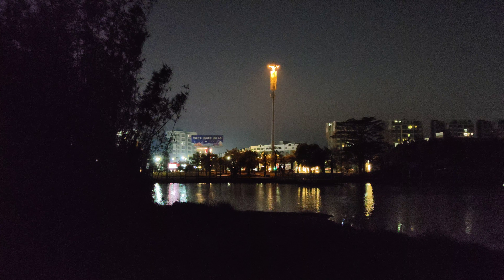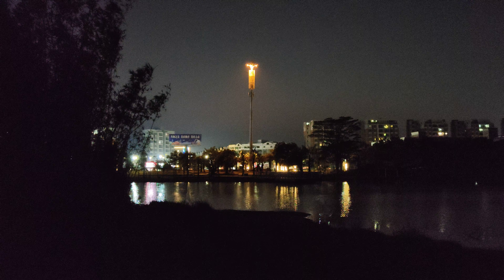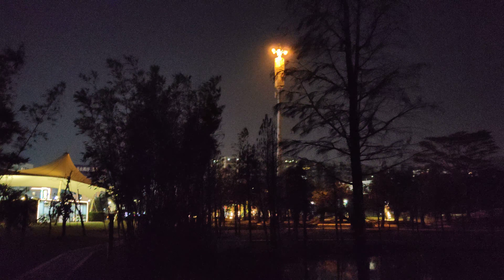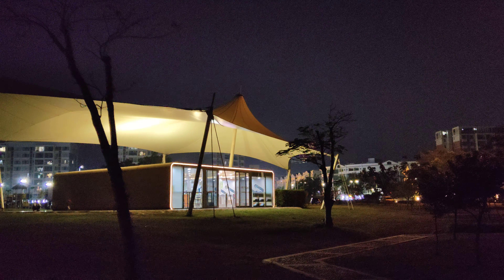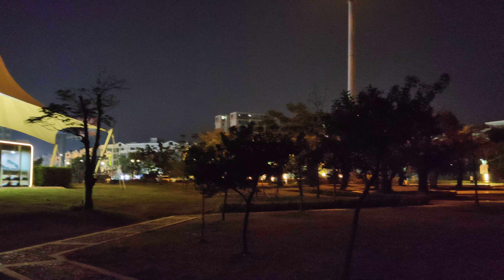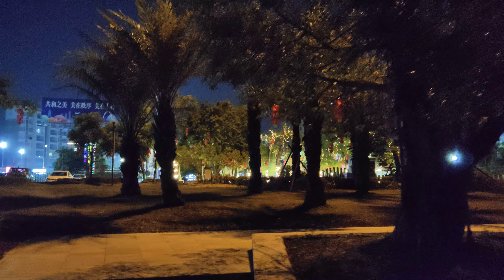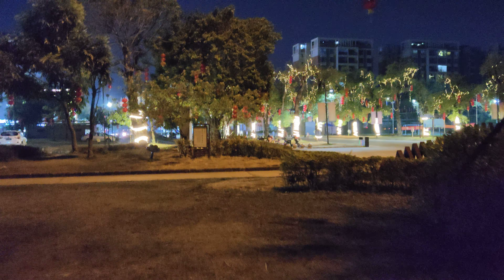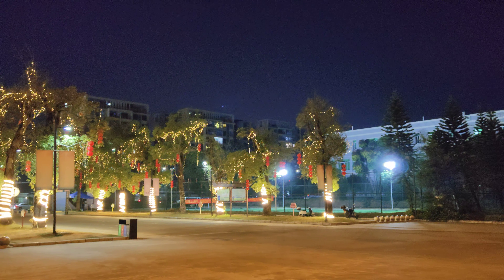iQOO 9 Pro 8K Footage with DJI OM5 Gimbal - Part 2 Low Light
As 8K camera will be the future of video resolution in the years to come. I am uploading a 8K30FPS Footage right off the Camera of the Vivo iQOO 9 Pro as an experiment. This phone packs the latest Snapdragon 8 Gen 1 chipset and an Adreno 730 GPU which could handle shooting videos at 8K, 30 Frames per second.

8K footage is similar to having 30 piece of 32MP still images processed every second to form a motion picture which we called "video".

Other similar videos on iQOO 9 Pro:
iQOO 9 Pro 8K Footage with DJI OM5 Gimbal - Part 1 Day Light

** Turns out Youtube does not recognize 7680x4320px as 8K, which was the resolution shot on this phone. Therefore this experiment shows that if you want to upload your videos taken from your 8K phone camera into youtube, you might have to upscale your footage to 8192x4230px through some editing software. Or probably, phone manufacturer should not advertise their camera as 8K since it is still short of a couple hundred pixel from the industry standard.

Where can you buy the Vivo iQOO 9 Pro?

Accessories you might need for your smartphone:
65W PowerBank
Edifier Bluetooth Earphone
Magnetic Casing
Hydrogell Screen Protector

2 Bay NAS below 200USD:
Best NAS for the money:
SSD for NAS cache Storage:
HDD for Main NAS Storage:
2.5G Network card

✈️Drones & Accessories:
Hubsan Zino Mini SE

📸4K Camera:
DJI Action 2